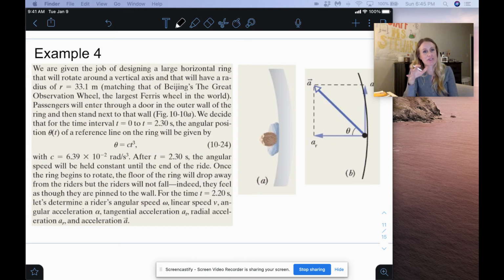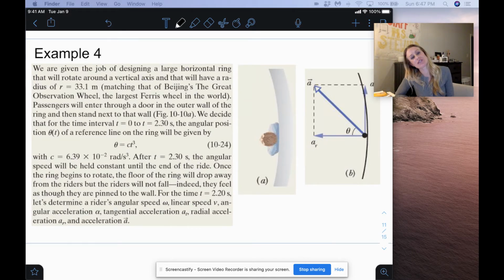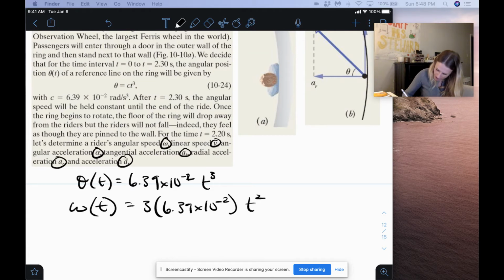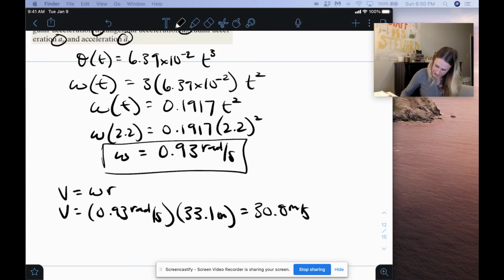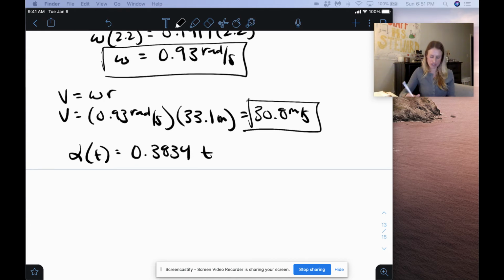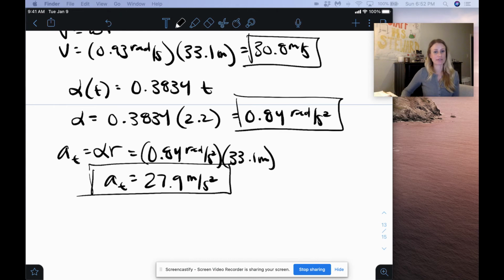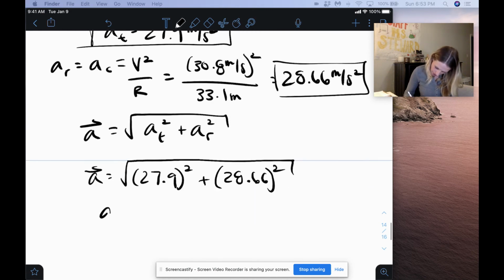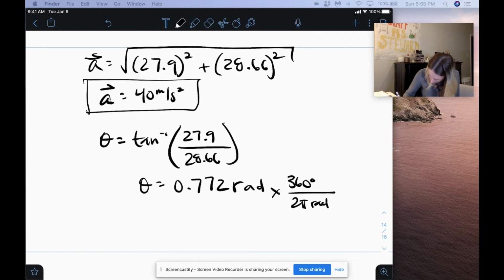Rotational Kinematics Example 4